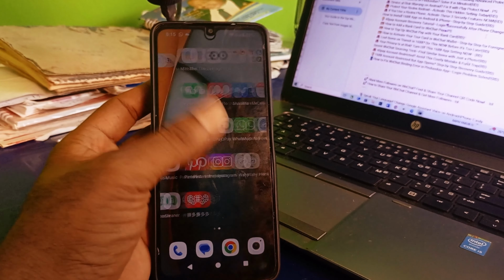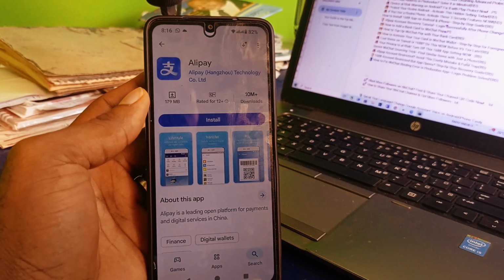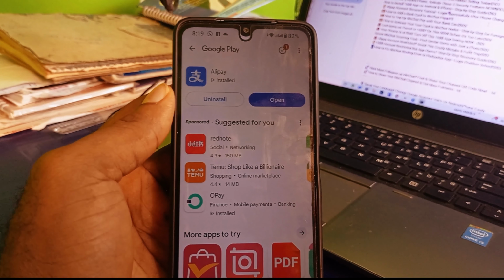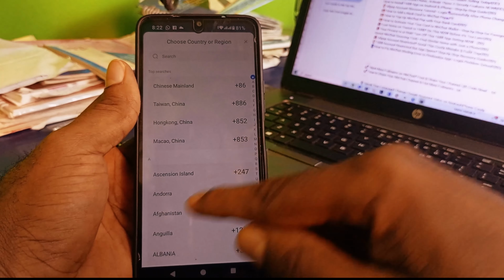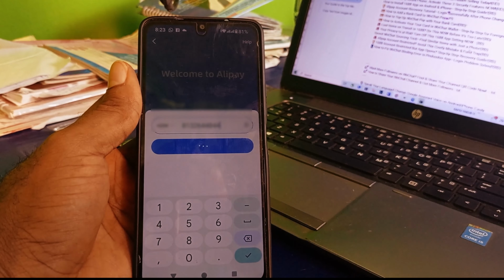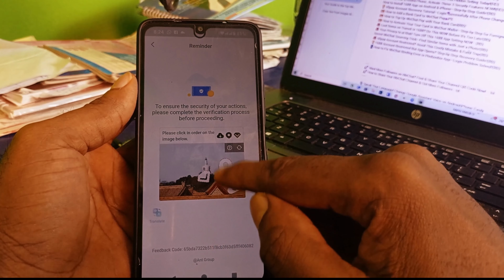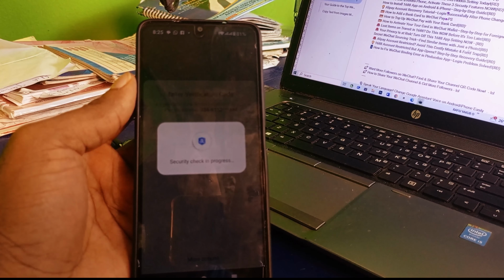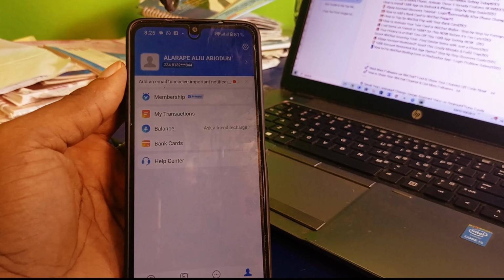💡 Alipay Account Recovery Tutorial — Alipay Problem Solved